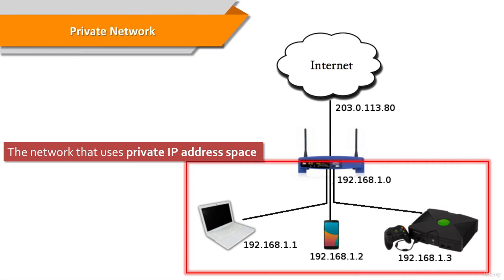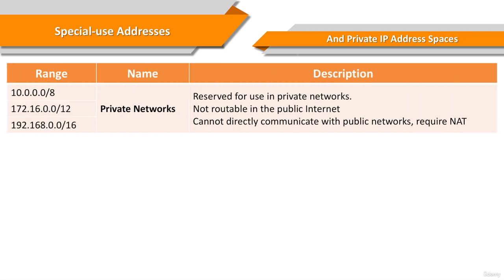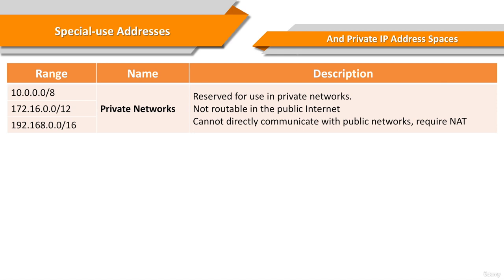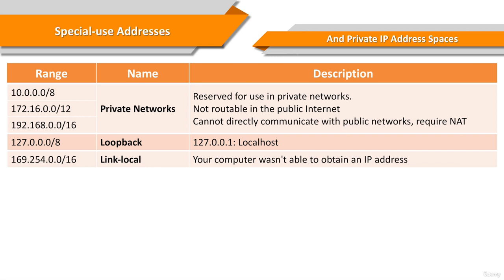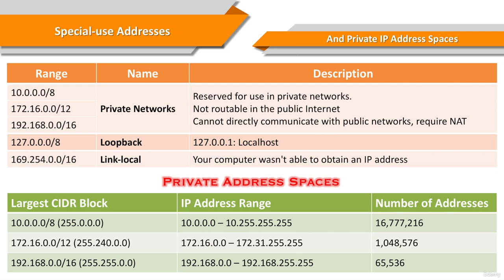CompTIA Pentest+ | 3. Basic Networking | 20. Private Networks